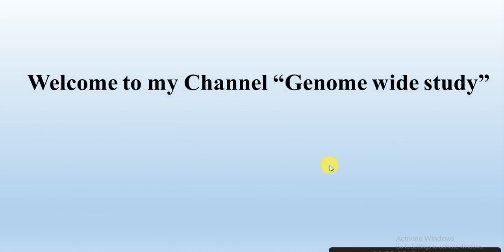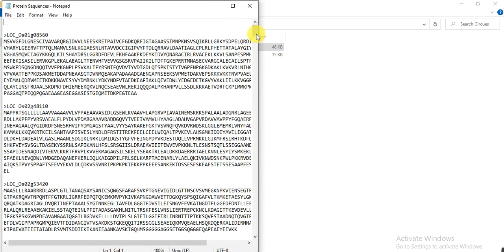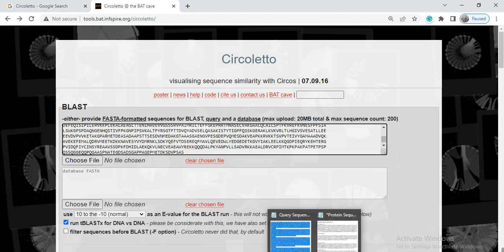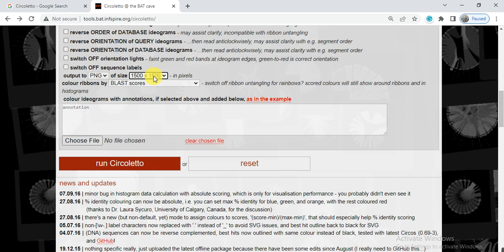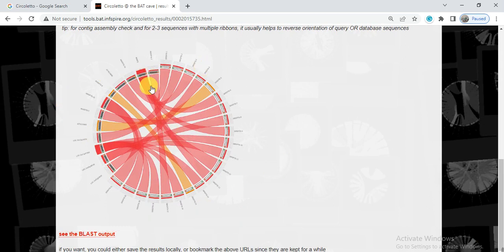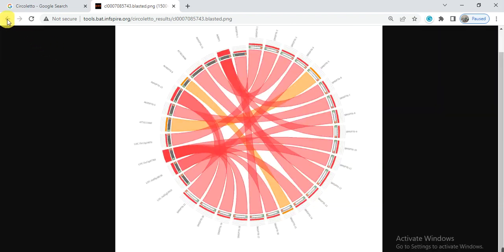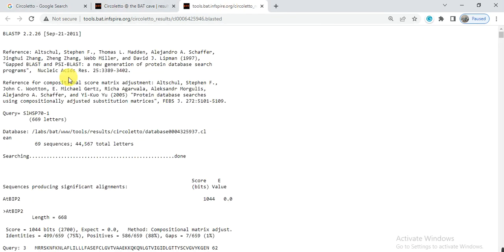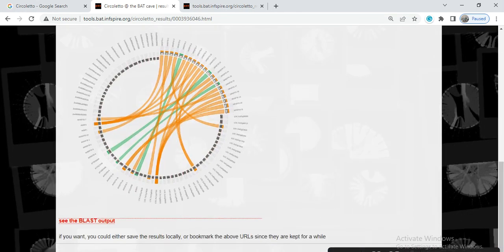Circos analysis, Synteny analysis Sequence similarity by circos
Circos is a popular tool used in bioinformatics for visualizing and analyzing large-scale genomic data. The tool produces circular plots that display genomic information in a clear and concise manner, allowing researchers to identify patterns, correlations, and variations in the data. One of the most common applications of Circos is in synteny analysis, which compares the genomes of different organisms to identify regions of similarity or homology. This can provide valuable insights into the evolution and genetic relationships between species. Additionally, Circos can be used to visualize other types of genomic data, such as gene expression profiles, epigenetic modifications, and protein-protein interactions. With its versatility and user-friendly interface, Circos has become an indispensable tool for many researchers in the field of genomics.
What is Circos and how does it work?
What is synteny analysis and how is it used in genomics?
Can Circos be used to visualize gene expression data?
What other types of genomic data can be visualized with Circos?
What are some of the key benefits of using Circos for genomic analysis?
How does Circos compare to other tools for visualizing genomic data?
Can Circos be used for comparative genomics studies?
What are some of the limitations of Circos?
How has Circos been used in recent genomics research?
Are there any alternative tools to Circos for visualizing large-scale genomic data?
Circoletto is a generic tool and it cannot 'understand' what your data mean or imply - interpretation is up to you. We show inversions per segment (i.e. reverse-complementary or plus/minus segments) by twisting ribbons,   and inversions in the order of the segments by ...not crossing the ribbons (unless you reverse the orientation of ideograms). When you get used to it all, and read the sequences in the correct orientation and the ribbons in the right order,   the colouring + ordering + twisting + crossing of ribbons should show you what is going on.
How to construct circos?
How to show data in circle
Easy way to contruct circus
Easy method to show the data in circus
Beautiful circos
How to show Synteny analysis
Collinearity analysis
How to show protein identity
Protein similarity